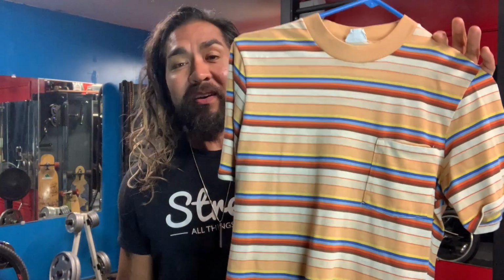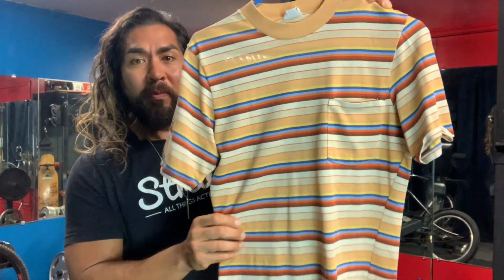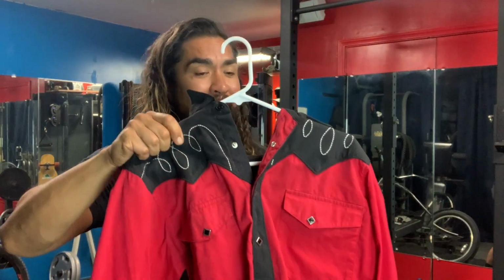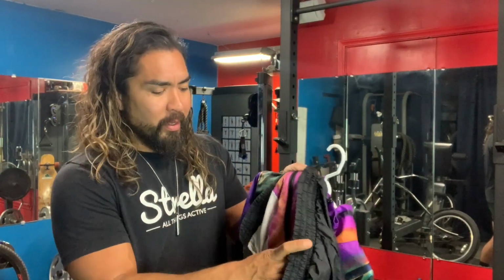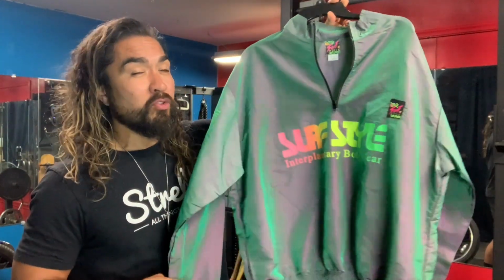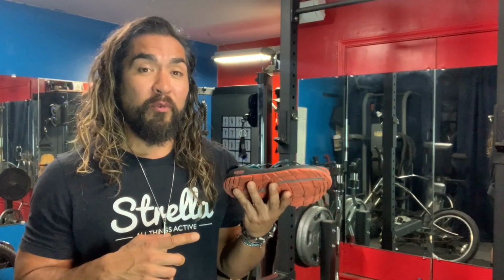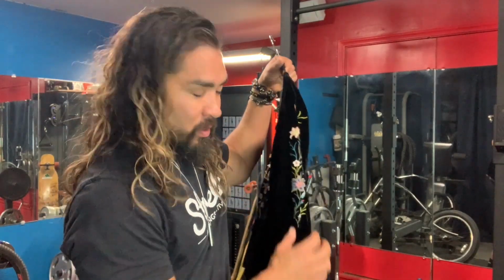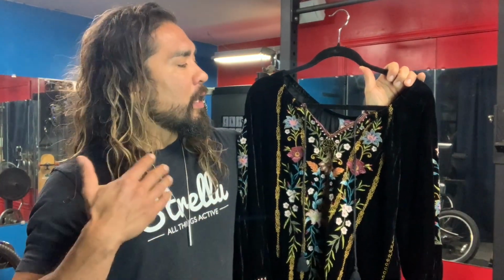SAW 6 GARAGE SALES AND SCORED THESE ITEMS!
1. JOSH MOLEN AKA THE TUNE PEDDLER